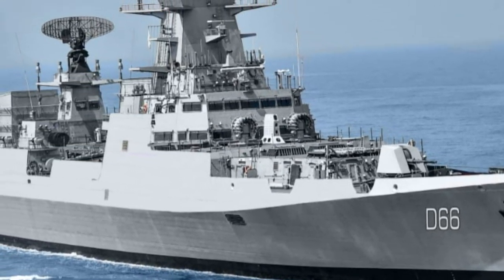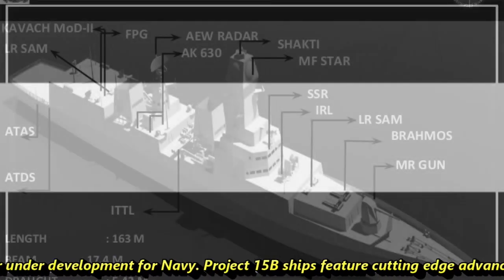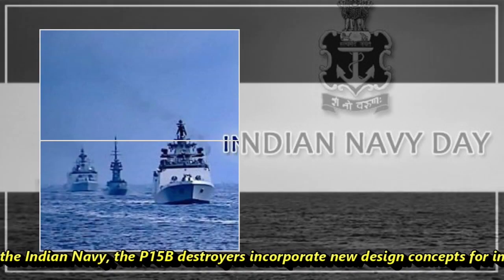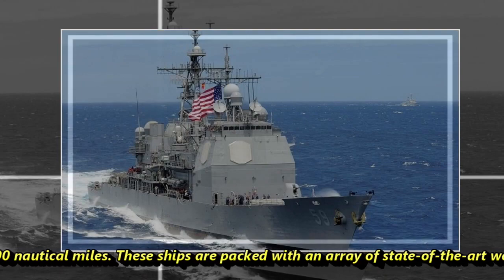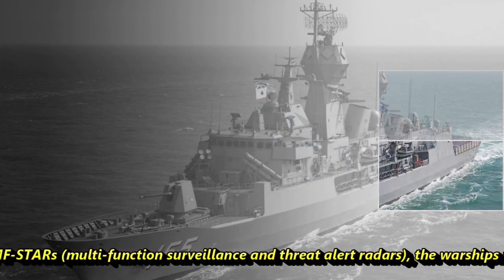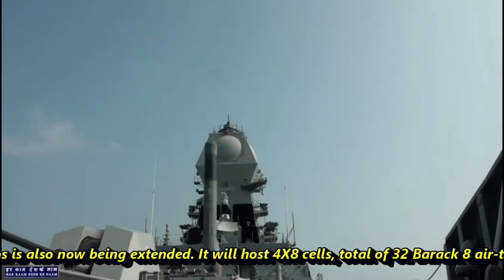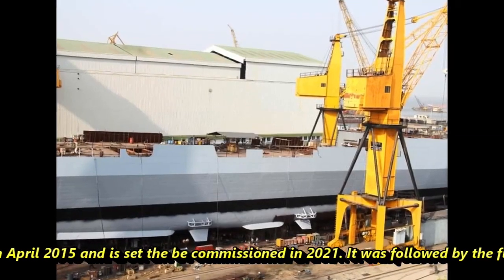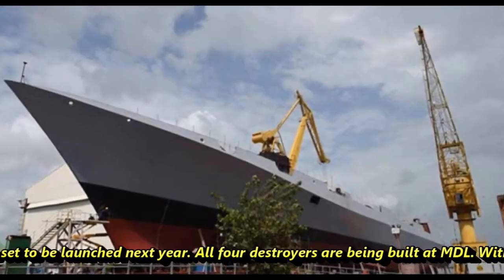Visakhapatnam - 1st indigenous P15B destroyers built at Mazagon Dock, delivered to Indian Navy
The P15B is INDIA’S MOST POWERFUL STEALTH GUIDED MISSILE destroyer under development for Navy. Project 15B ships feature cutting edge advanced technology and are comparable to the best ships of similar class anywhere in the World. These ships have been designed indigenously by the Indian Navy’s Directorate of Naval Design. It belongs to VISAKHAPATNAM class destroyer and four vessels of this class Visakhapatnam, Mormugao, Imphal and Porbandar are being built by the Mazagon Dock Limited (MDL) in India. The Mazagon Dockyards will complete trials of INS Visakhapatnam and expected to deliver the stealth destroyer close to the Indian Navy Day in December 2021.

According to the Indian Navy, the P15B destroyers incorporate new design concepts for improved survivability, sea keeping, stealth and manoeuvrability, which has been achieved through shaping of hull and use of radar transparent deck fittings which make these ships difficult to detect.

Each ship spans 163 metres in length and 17.4 metres at beam and displaces 7,300 tonnes. These ships will be propelled by four gas turbines to achieve speed in excess of 30knots and has a range of 4000 nautical miles.

These ships are packed with an array of state-of-the-art weapons and sensors, including multi-functional surveillance radars and vertically launched missile system for long distance engagement of shore, sea-based and air targets.

The destroyer is equipped with IAI EL/M-2248 MF-STAR S-band AESA multi-function radar, Thales LW-08 D-band air search radar, BEL HUMSA-NG bow sonar.

With their weapons and sensors, like the vertically launched missile systems and MF-STARs (multi-function surveillance and threat alert radars), the warships will be capable of long-distance engagement of shore, sea-based and air targets.

The interception range of the supersonic Barak-NG missile system, for instance, has been increased from the earlier 70km to around 100 km to provide an all-weather ‘defence shield’ against incoming enemy fighters, drones, helicopters, missiles and other munitions. The strike range of the 290-km BrahMos is also now being extended.

It will host 4X8 cells, total of 32 Barack 8 air-to-air missile with a range of 0.5km to 100KM. It will also host 2 X 8 cells of Brahmos anti-ship and land attack cruise missile.

It will have 1 BAE 5inch 62 calibre MK 45 naval gun and 4 AK-630 close in weapon system. It will also host 4 × 533 mm Torpedo tubes and 2 × RBU-6000 anti-submarine rocket launchers. The Destroyer can further host 2 Sea King or HAL Dhruv helicopters.

The first ship of the class, Visakhapatnam was launched in April 2015 and is set the be commissioned in 2021. It was followed by the future INS Mormugao which was launched in September 2016. INS Imphal is the third ship of the Visakhapatnam-class stealth guided-missile destroyers of the Indian Navy. She is being constructed at Mazagon Dock Limited (MDL) and has been launched on 20 April 2019. The ship is expected to be commissioned by 2023. The fourth and final vessel of the class will be Porbandar which is set to be launched next year. All four destroyers are being built at MDL.

With significant indigenous content, these ships are a true hallmark of self-reliance attained by our country in warship design and shipbuilding, and a shining example of the ‘Make in India’ Philosophy.